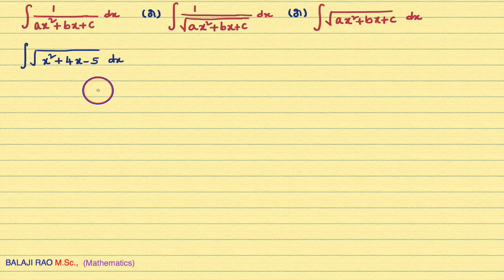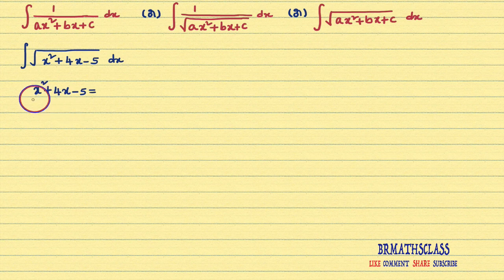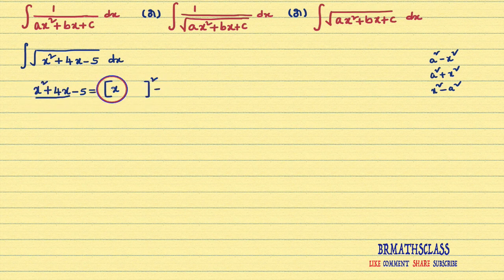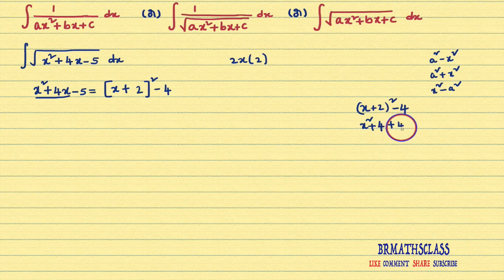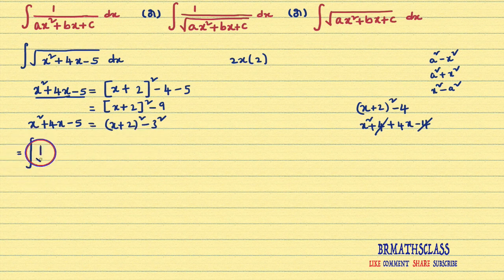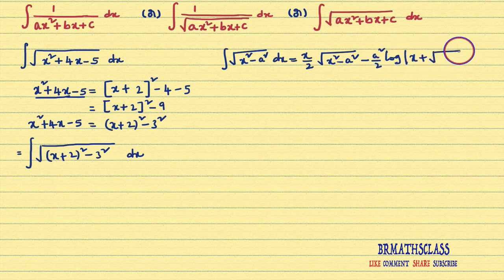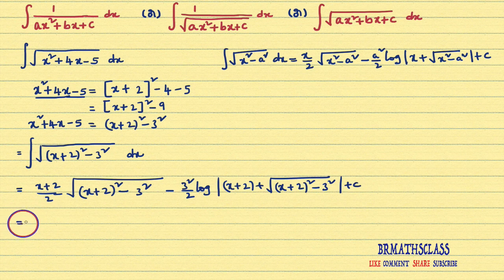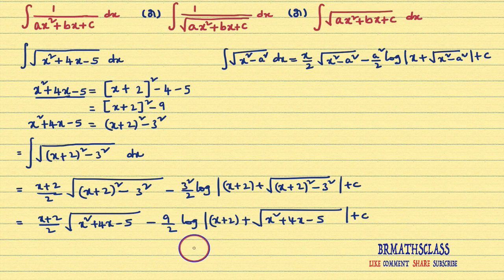PROBLEMS BASED ON INTEGRAL OF SQUARE ROOT OF ax^2+bx+c || integral of x^2-4x-5 dx